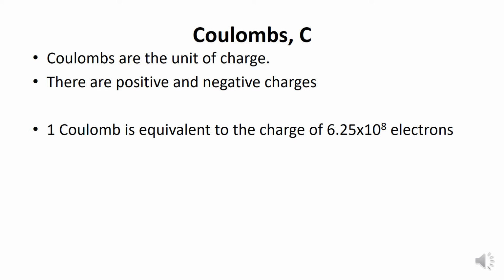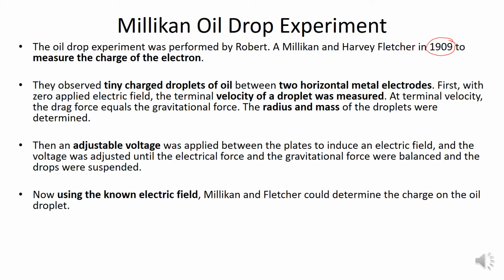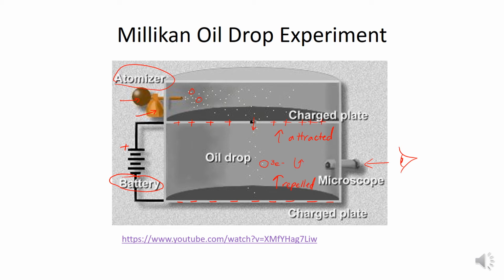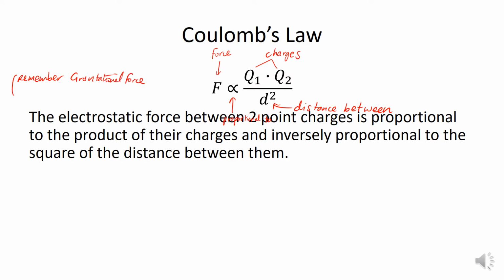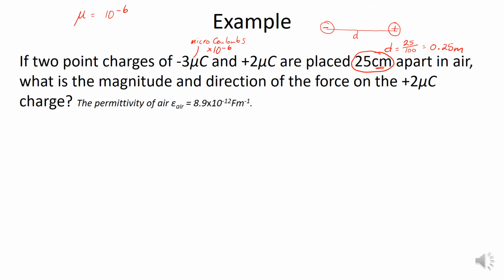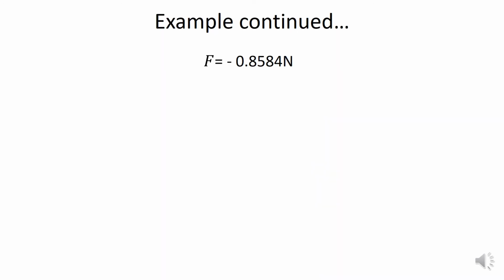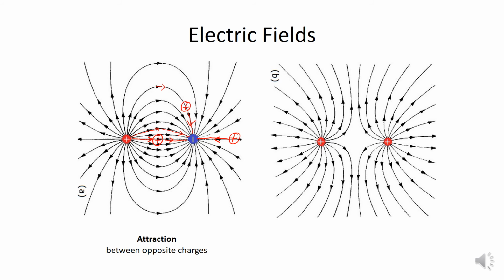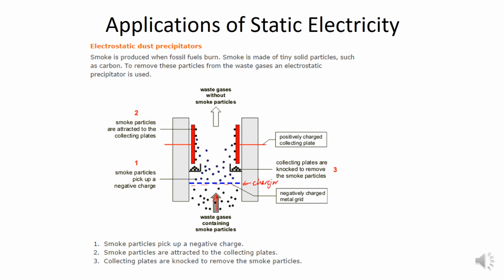Static Electricity Lesson Part 2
Millikans Oil Drop Experiment. Coulombs Law. Electric Fields. Applications of Static Electricity.